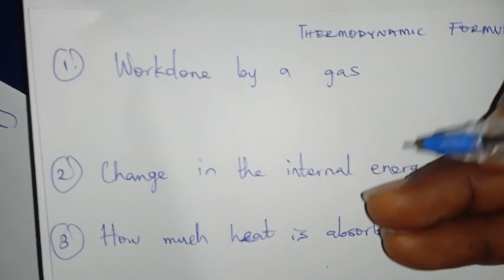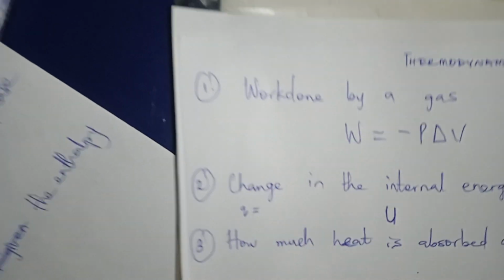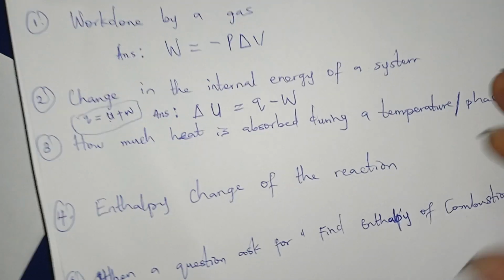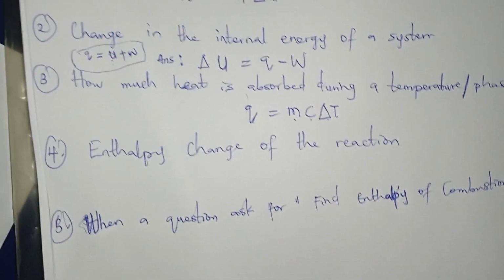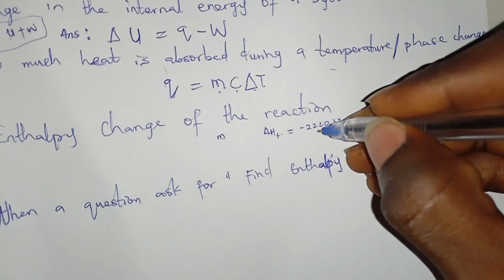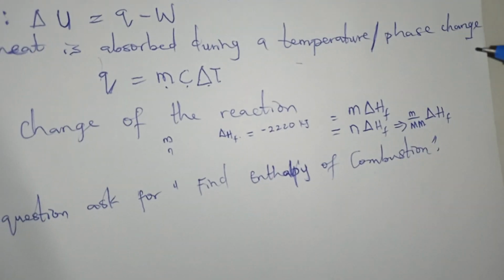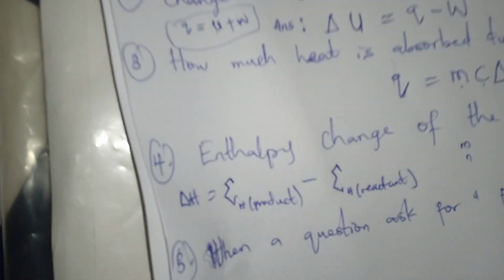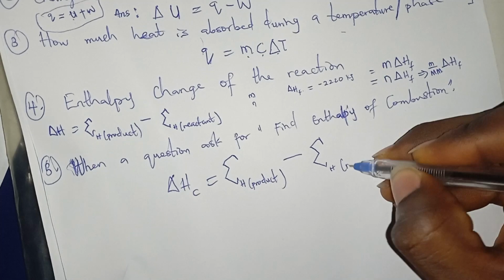(MUST KNOW ) THERMODYNAMIC FORMULAS FROM FREQUENTLY ASKED PAST QUESTIONS